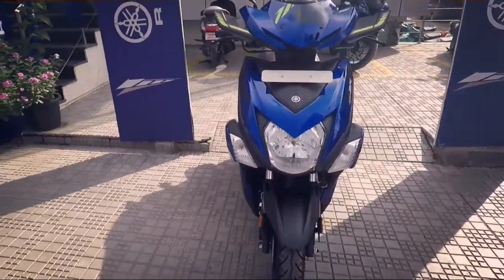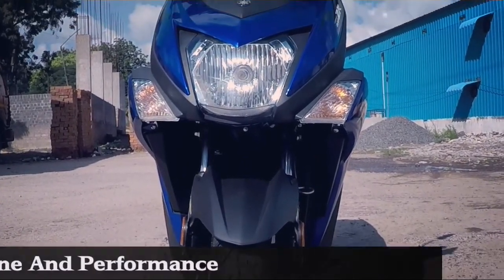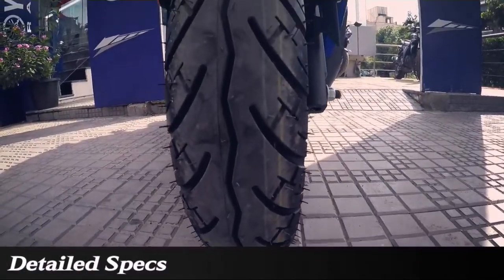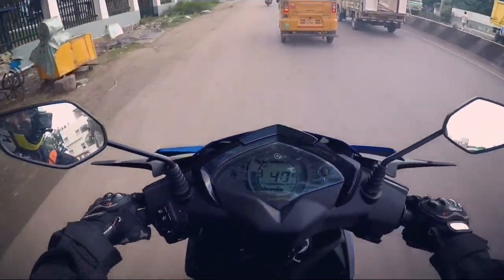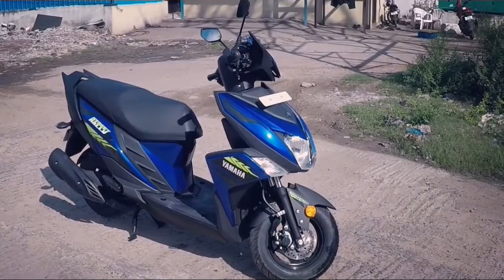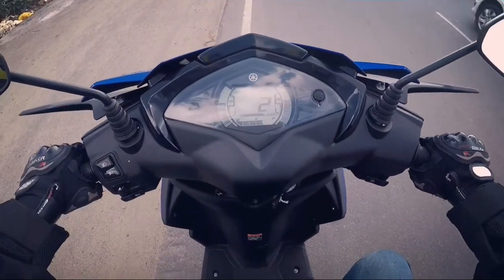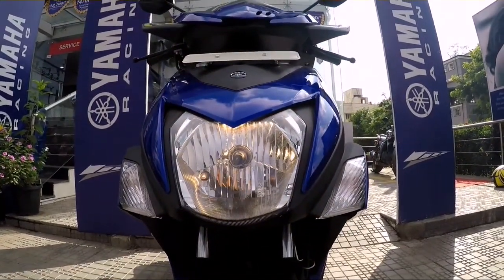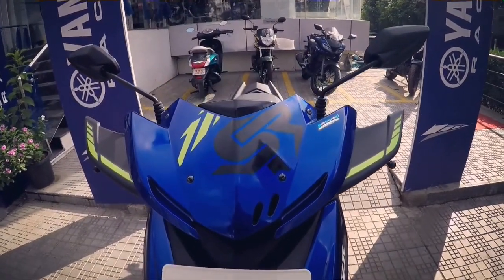2018 Yamaha Ray ZR Street Rally Edition Review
Yamaha Ray ZR Street Rally Edition Review.

I have given a complete review of the Yamaha Ray ZR Street Rally edition. Dominated by the Honda Activa and TVS Jupiter, the Street Rally is the most stylish scooter in this segment.